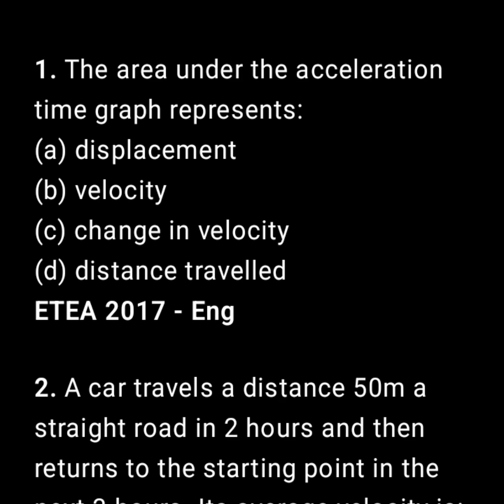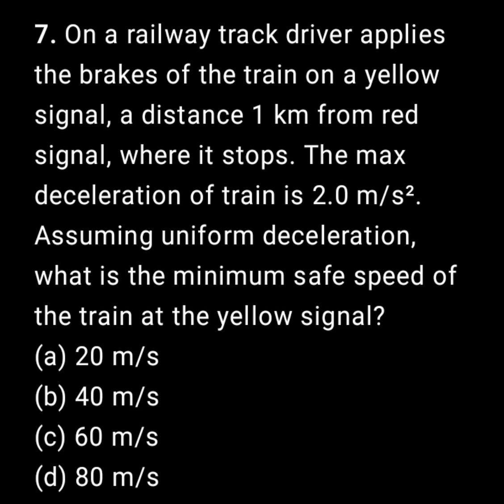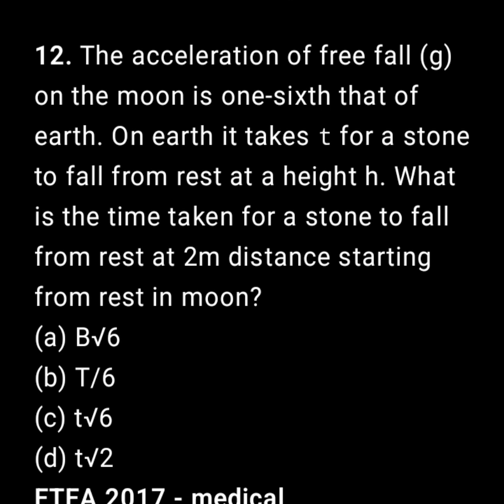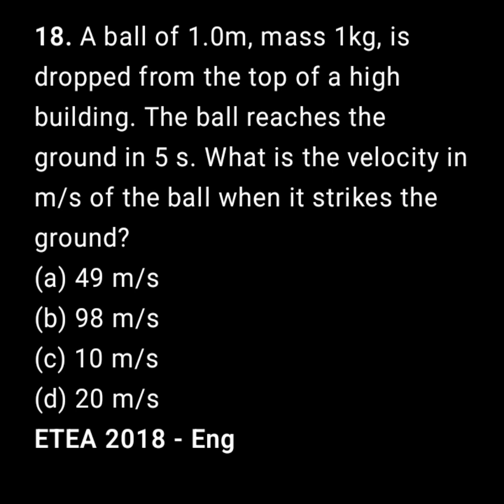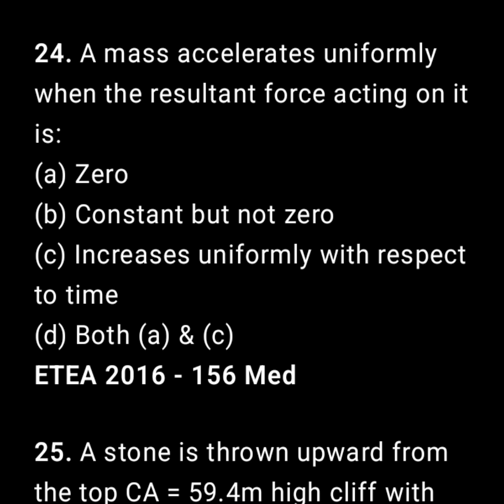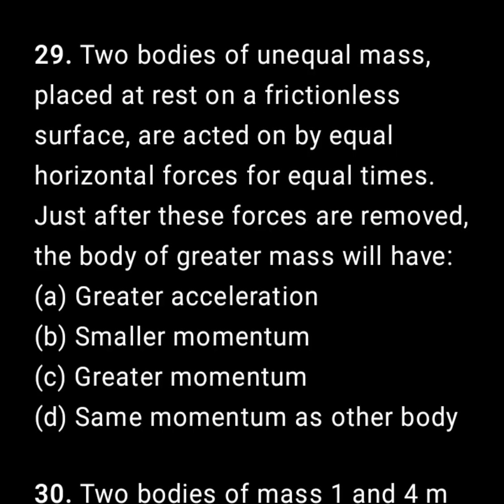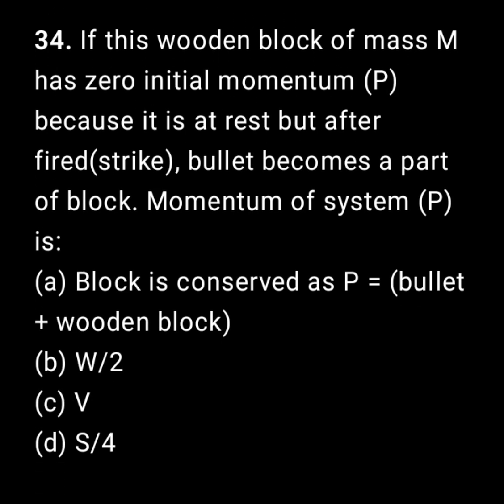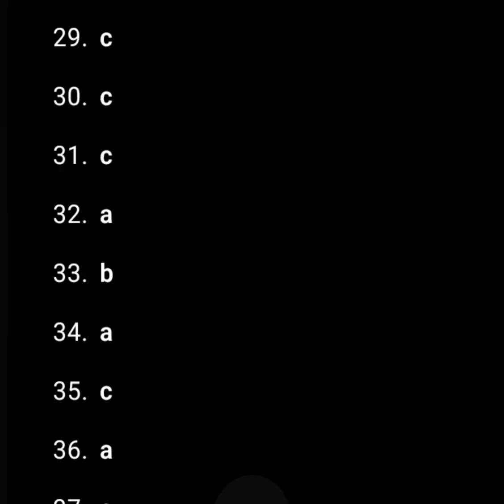Force & Motion - 40 Most Important MCQs Discussion for MDCAT & NUMS 2025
MCQs Force and motion ECAT || PMC || JEE NEET Physics || MDCAT |

Top 40 Physics MCQ | Newton's Laws of Motion | Science MCQs | NCERT Questions | Science GK | SSC GK

Sure! Here's the Title, Description, and HAGS (Headings and Subheadings) for "Force and Motion" in English:

"The World of Force and Motion"

Description:

Force and motion are fundamental concepts in physics that explain how things move and interact in the world around us. This project explores what force and motion are, how they are related, and how they affect everyday life. We will also learn about Newton’s Laws of Motion, different types of forces and motion, and see real-life examples and simple experiments to understand these concepts better.

HAGS

1. Introduction

2. What is Force?

3. What is Motion?

4. Relationship Between Force and Motion

5. Newton’s Laws of Motion

6. Types of Forces

7. Types of Motion

8. Examples in Real Life

9. Simple Experiments and Activities

10. Conclusion

11. Quiz or Fun Facts (Optional)